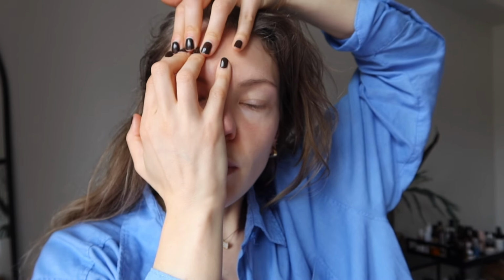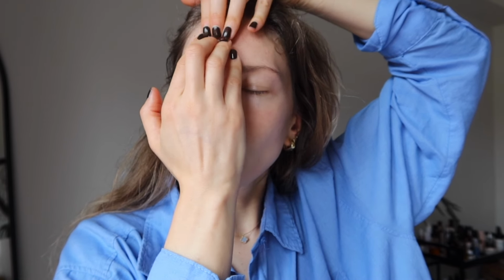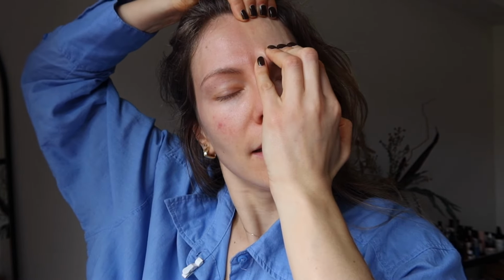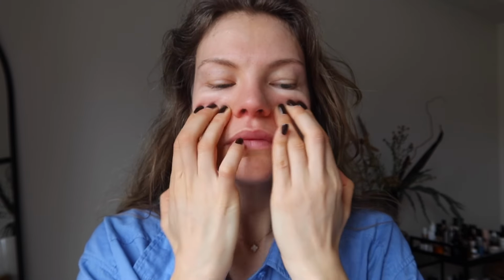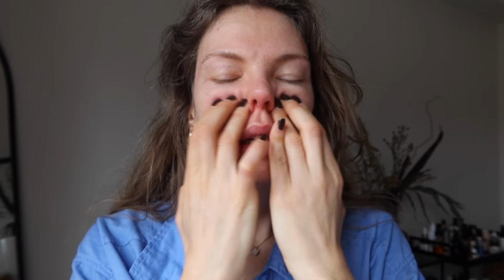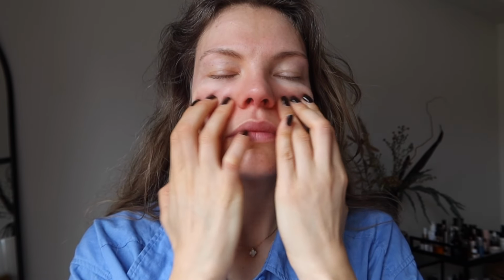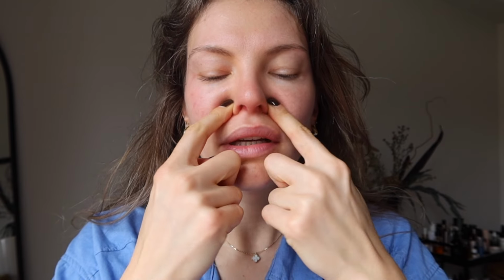No Product Lifting Full Face Massage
Today video focuses on the problematic areas. No oil or cream needed. Just a pair of your clean magic hands. Enjoy! K x